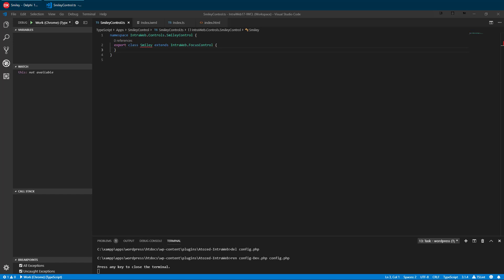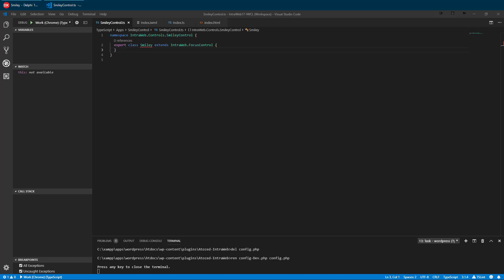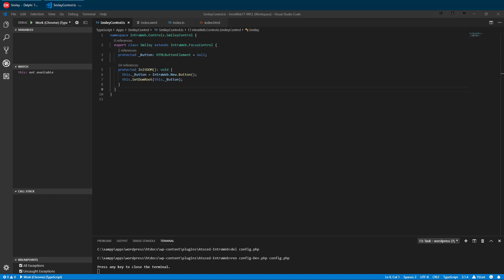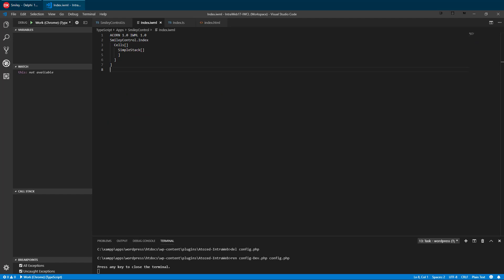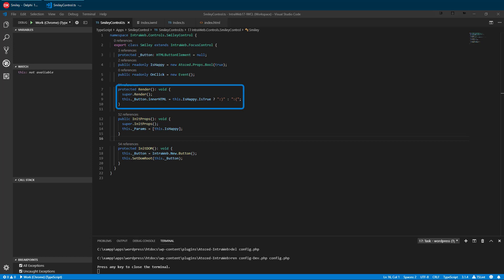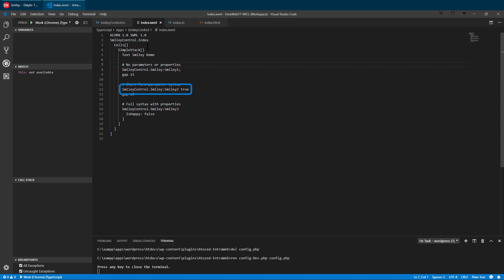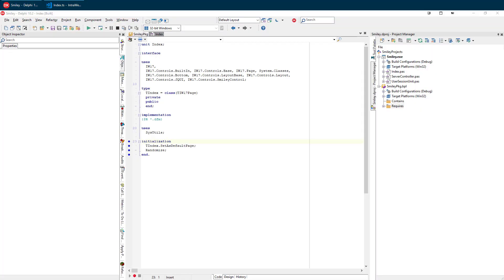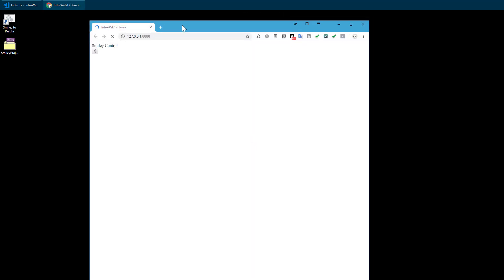IW17 Custom Controls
How to develop custom controls in IntraWeb 17.